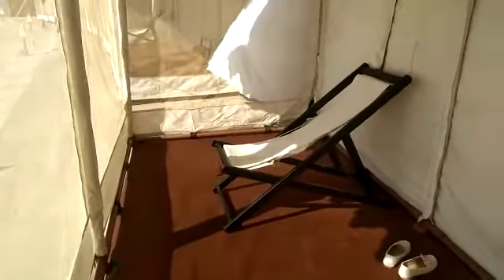Rann Utsav 1